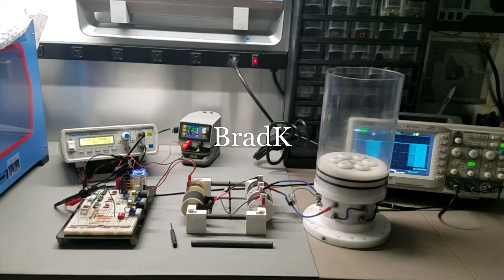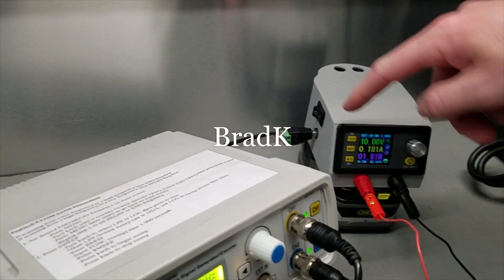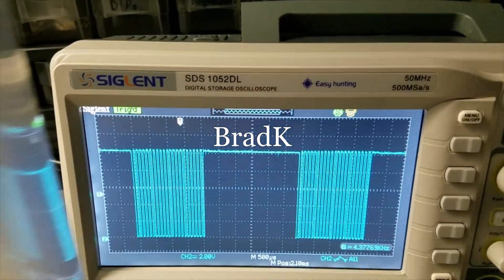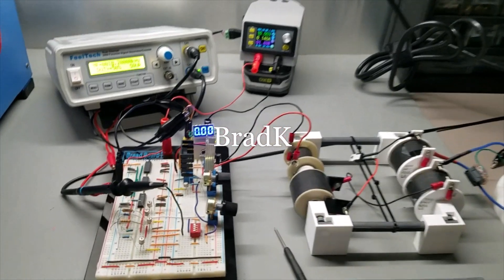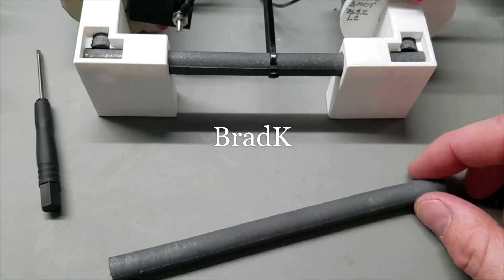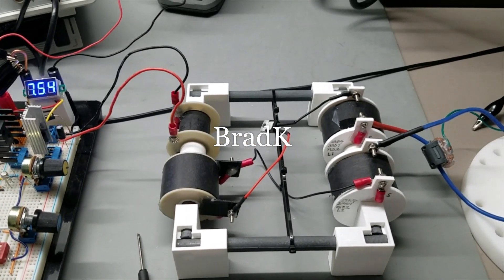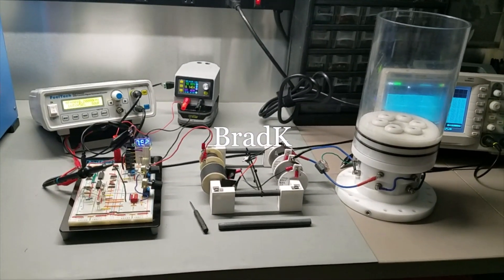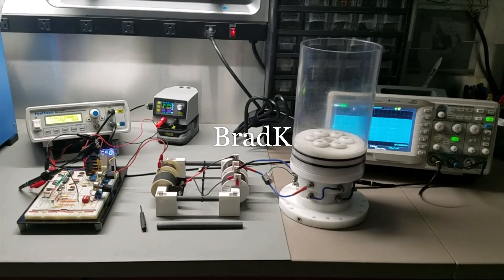Stan Meyer Research # 28, Apr 2020-Replication setup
My setup in April 2020 after many changes:
-New drive circuit provides a variety of functions and adjustments
-Ryobi 18V battery + programmable power supply makes setup more portable
-VIC made from Mn-Zn 10mmx100mm ferrite rods provides more accurate inductance's with similar turns and resistance values as Stan's original VIC